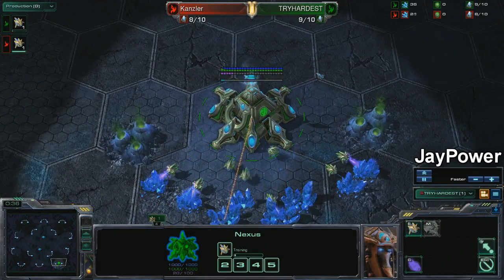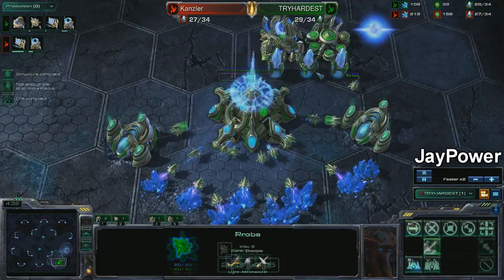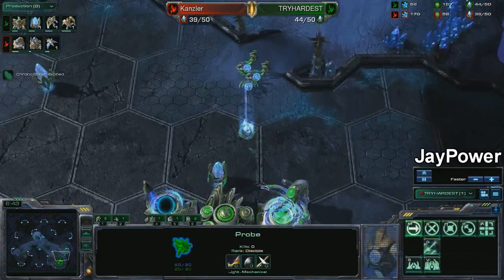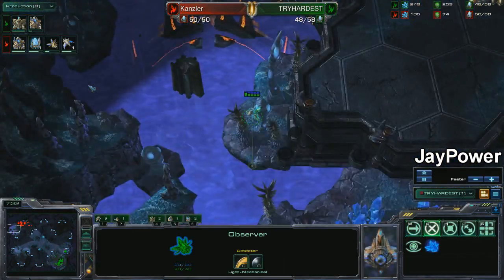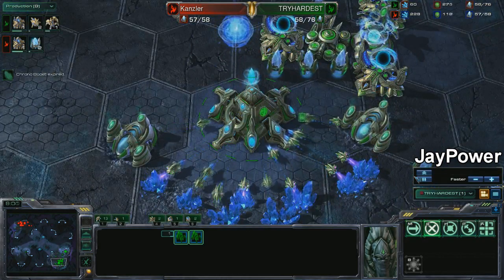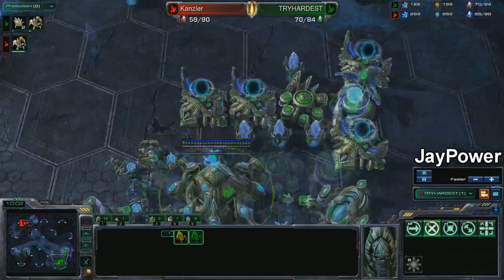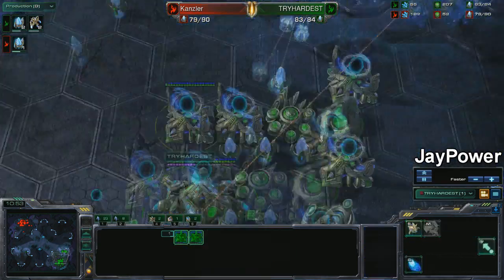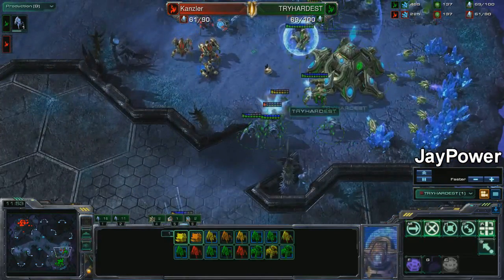Grubby´s PvP 2gate robo expand - Part 2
TeamLiquid thread: soon
/r/starcraft thread: soon
/r/allthingsprotoss thread: soon

Build order

9 pylon / 13 gateway / 14 gas / 16 pylon / 18 cybercore

18 zealot
21 2nd gas
22 2nd zealot
25 pylon
26 robo
27 sentry
30 2nd gateway / pylon
31 2nd sentry
34 observer